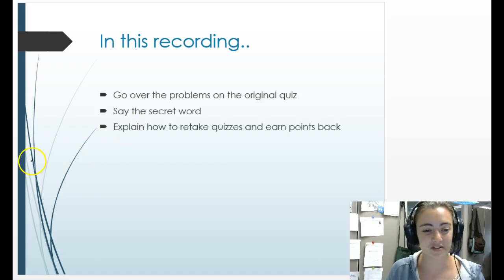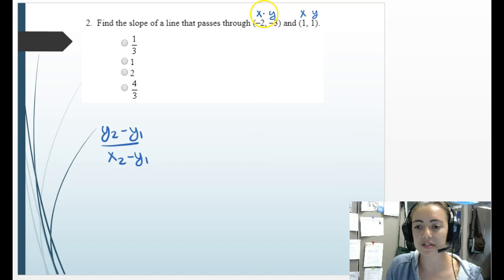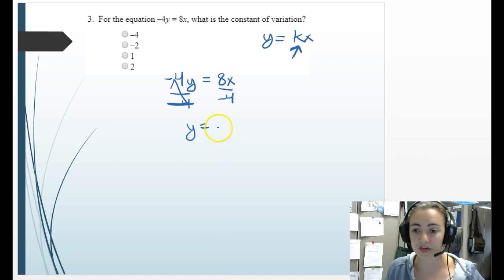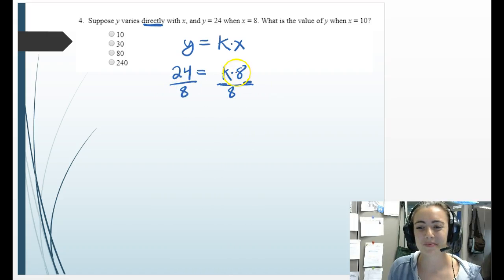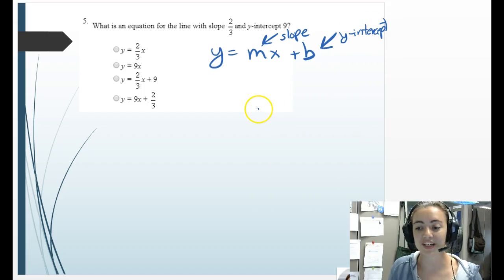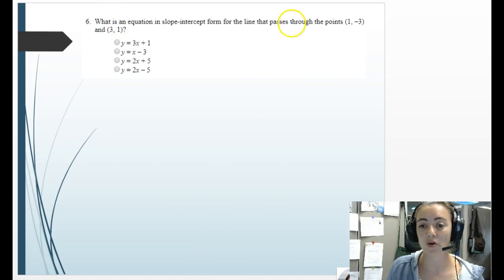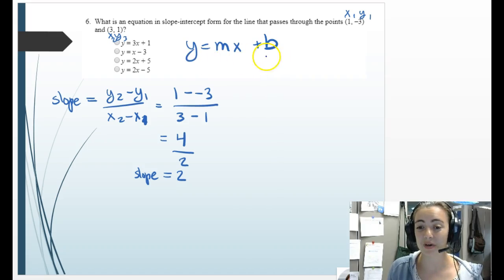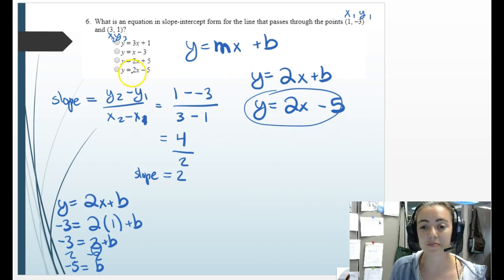Alg 1A U6L3 Quiz Retake